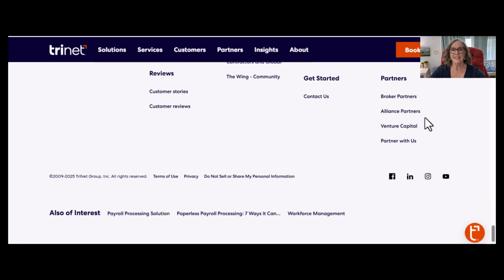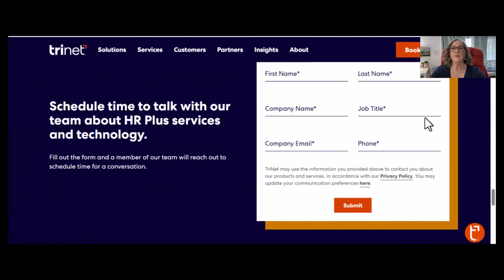Generating and Reviewing Pay Stubs in TriNet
Learn how to generate and review pay stubs in TriNet efficiently! In this practical guide, we walk through the entire TriNet payroll workflow for both HR administrators and employees. Discover how admins can run payroll previews, verify line-item deductions, and ensure multi-state tax compliance before finalizing pay runs. We also break down how employees can access their pay stubs on desktop or the TriNet Mobile app, read gross vs. net pay, audit pre-tax and post-tax deductions, and monitor Year-to-Date (YTD) totals. Prevent costly tax surprises and payroll errors with these simple steps.